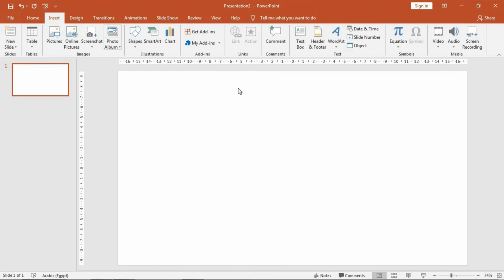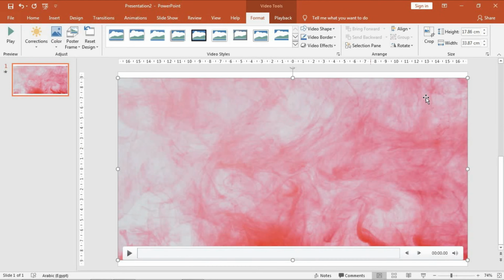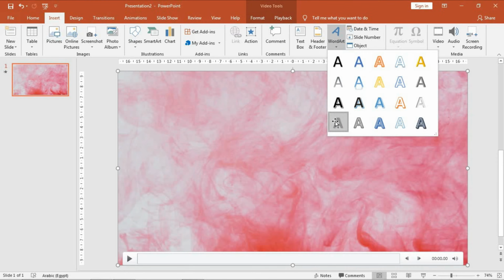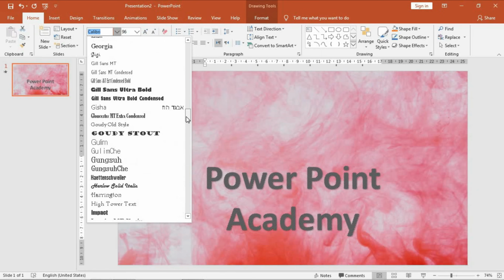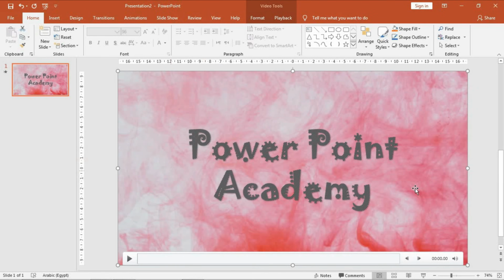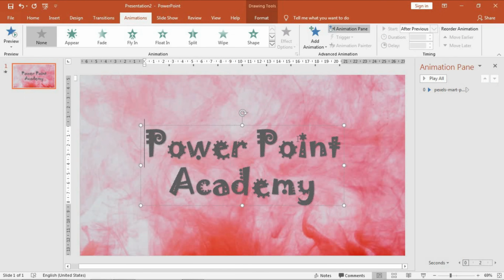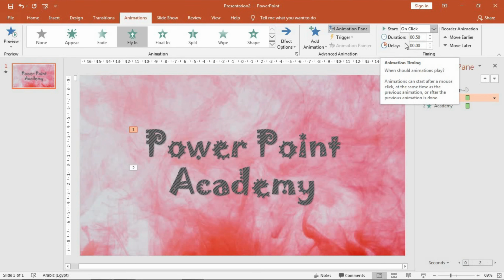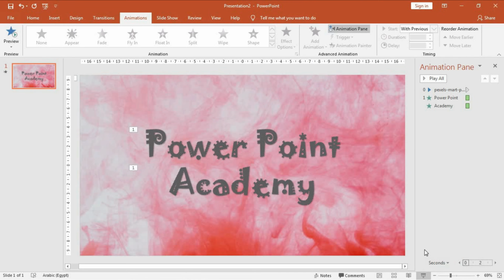How to make a video background in Microsoft PowerPoint | powerpoint animation tutorial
I have created a playlist of all tips and tricks  Videos You can visit the URL:

Free tutorial to design professional presentation using Microsoft PowerPoint

 Microsoft Office PowerPoint  allows us to create Best PowerPoint Presentation , powerpoint slide design , infographic powerpoint , powerpoint animation tutorial  , advanced powerpoint animation and icongraphy

* powerpoint infographics
* PowerPoint Art